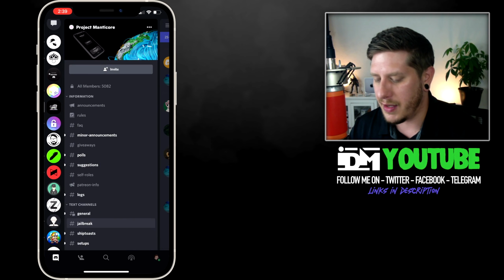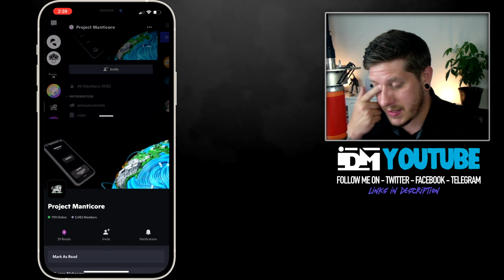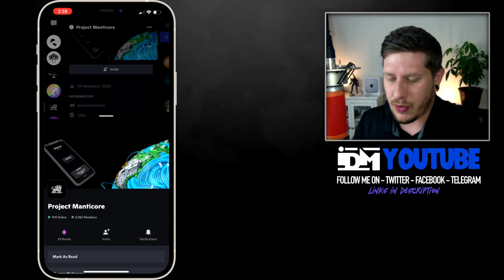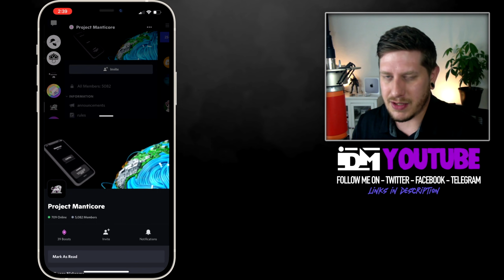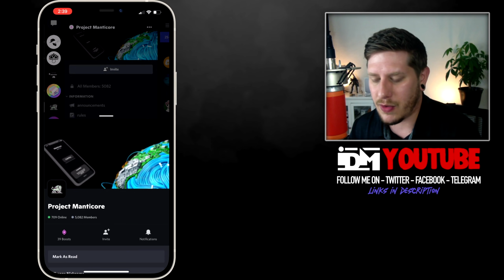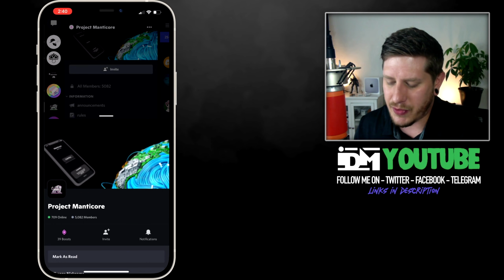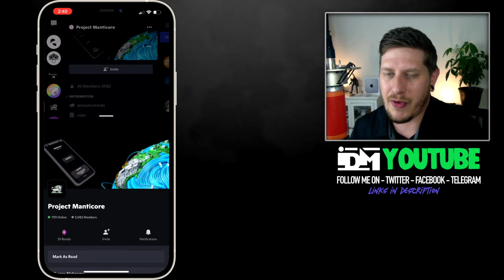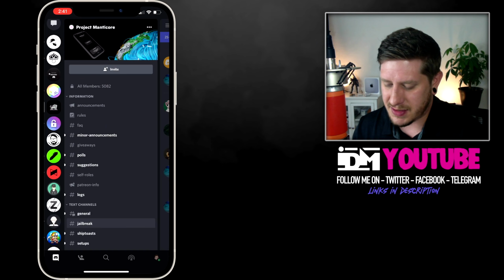iOS 14.4 - 14.7 Jailbreak Status - Unc0ver Taurine Manticore Checkra1n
iDM - Jailbreaks - Tweaks - iOS - Reviews

CHANNEL STORY

Hello world i'm iDM formally iDeviceMovies. My content is centralized around iOS mainly jailbreaking! I like to cover a variety on this channel from apps to tweaks to products. I also have a dedicated gaming channel (link above). My journey on youtube began in 2011 when jailbreaking was starting to get popular. The main reason I created this channel was to show advanced guides on how to customize iOS and free it from the sandbox (jailbreak) which allows you to endlessly customize your iPhone and iPad. At the time there wasn't many channels / videos covering tweaks and how to use them which I found frustrating! So I decided "I'm going to make guides!" The first iOS I jailbroke was iOS 3 on the iPhone 3GS with redsn0w and i've used almost every jailbreak utility since then. :)